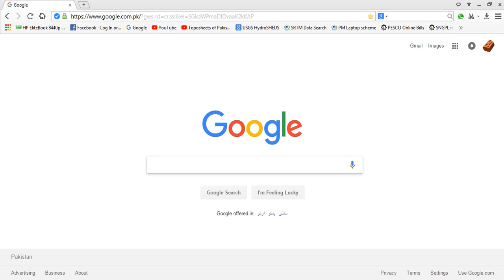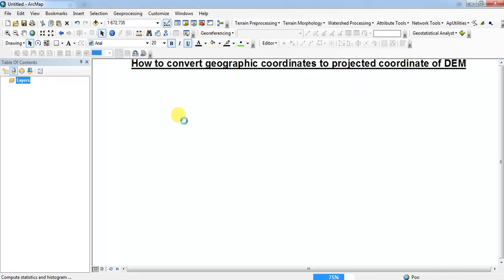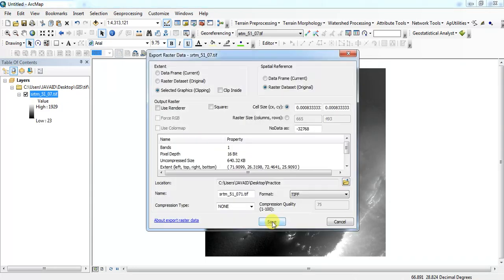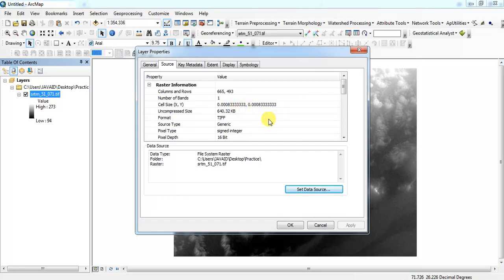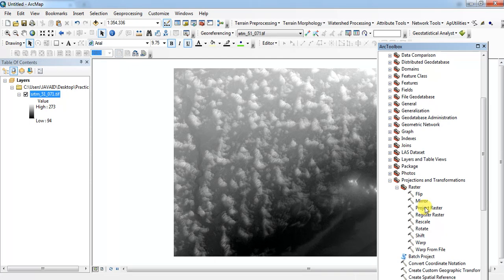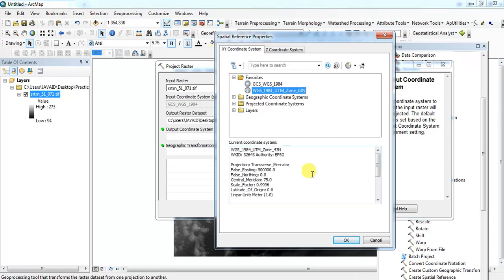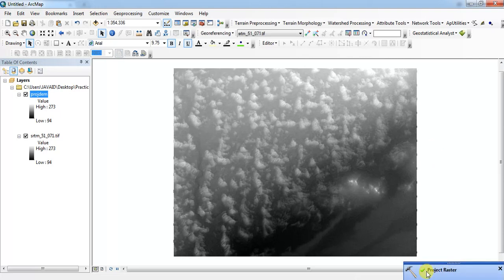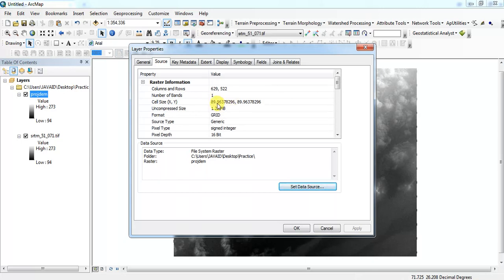How to Project Raster in ArcGIS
there are mainly two types of coordinates. 1: Geographic coordinates 2: Projected Coordinates